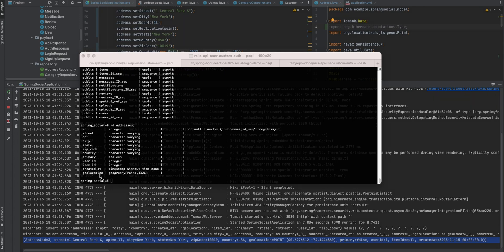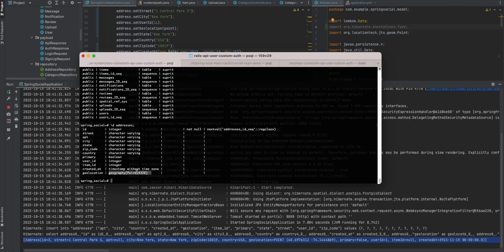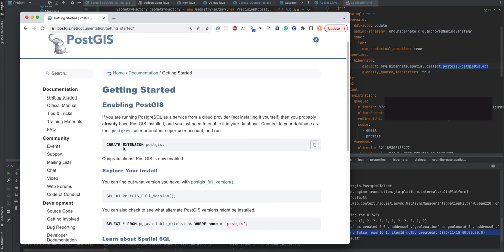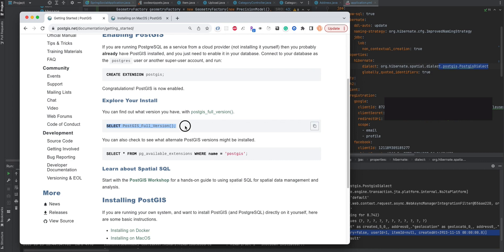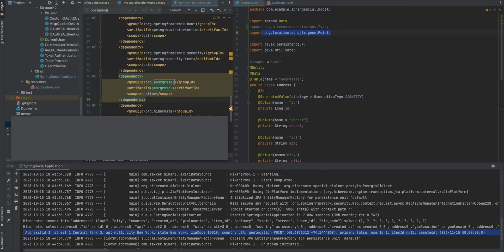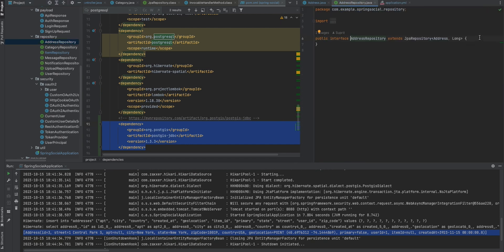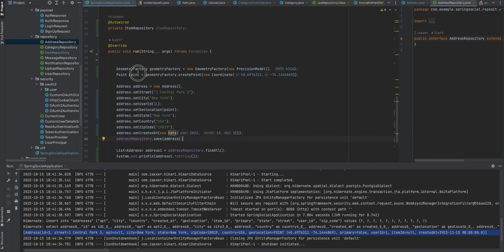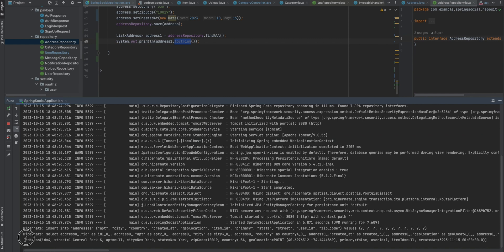Insert geolocation data in postgresql springboot jpa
Storing geolocation data in postgresql can be a bit of a learning curve. In 5 less than 5 minutes I show you how to store geolocation data in postgresql through java springboot JPA

Java Application configuration
1. Add sql dialect to Application.yml org.hibernate.spatial.dialect.postgis.PostgisDialect
2. Add dependencies in POM
postgresql
hibernate-spatial
postgis-jdbc